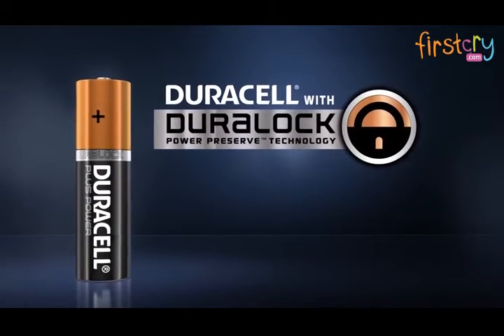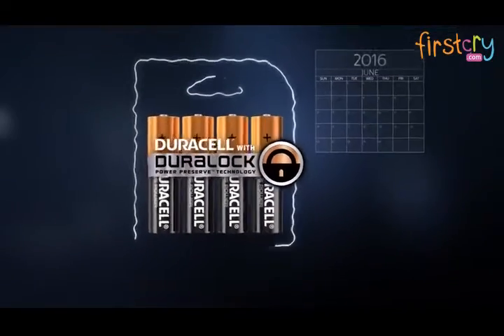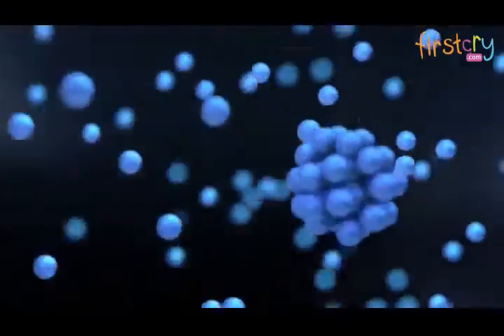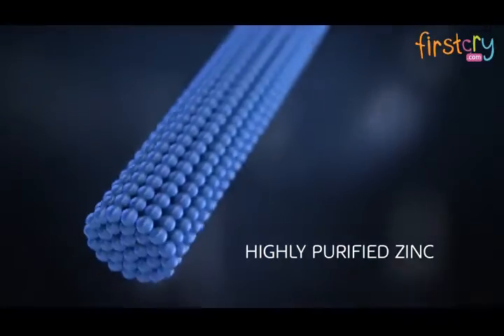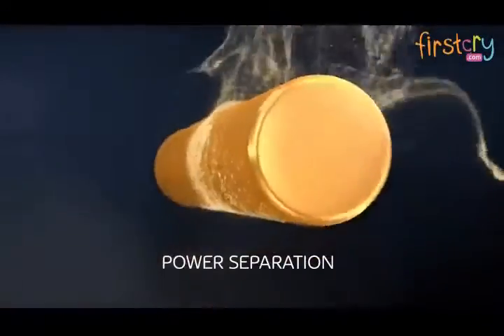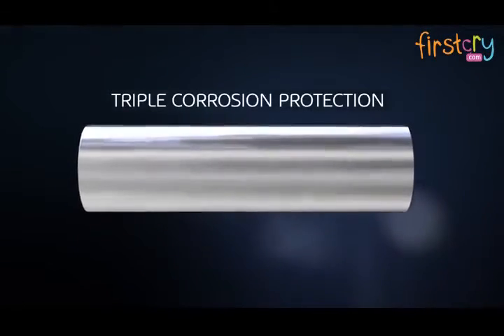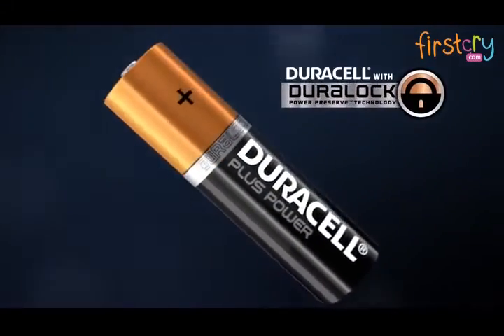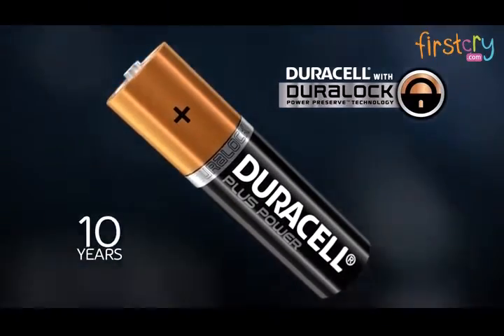Duracell Alkaline Battery AA 6's With Duralock Technology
Duracell's most powerful alkaline battery now comes with long Duralock Technology. Duracell with Duralock Technology means ultra Power batteries are engineered to preserve power in storage. These batteries offer premium power to remote control toys and torches.

Key Features
Lasts Longer
Batteries with Duralock technology

Specifications
Brand - Duracell
Type - Alkaline Battery AA 6's
Age - 4 to 12 Years
Packing Dimension - 15.5 x 12.5 x 1 cm
Battery - 6 x 1.5 VAA LR6

Fcid - 964457